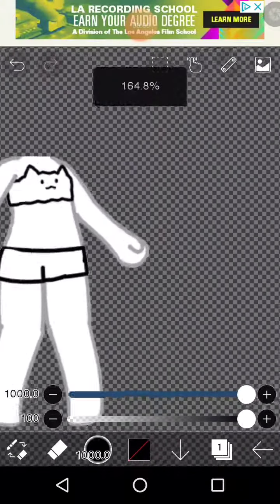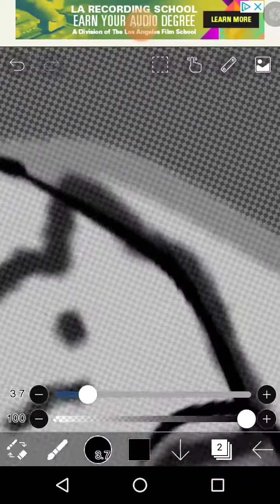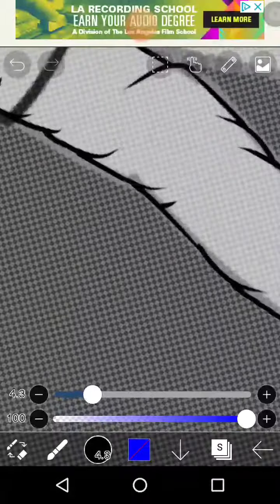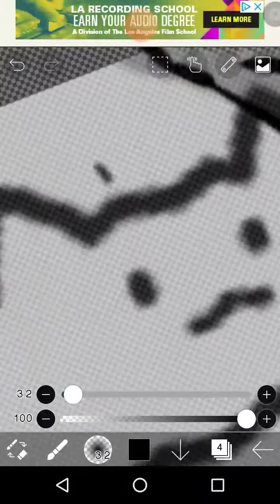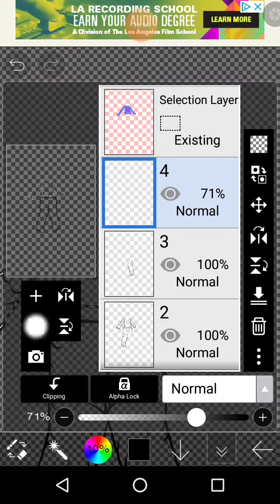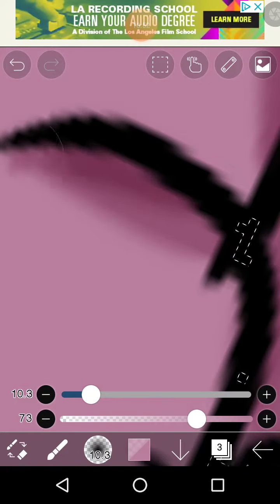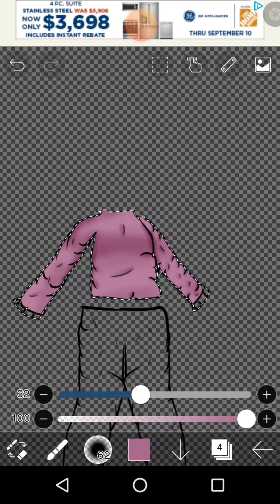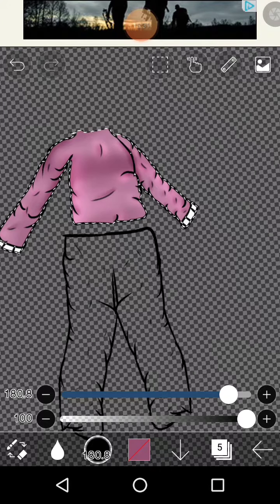Clothing Editing Gacha| Part 2| Tutorial| Kateoneisgreat